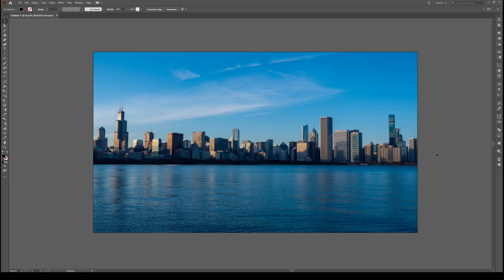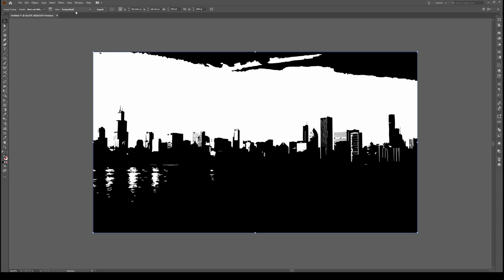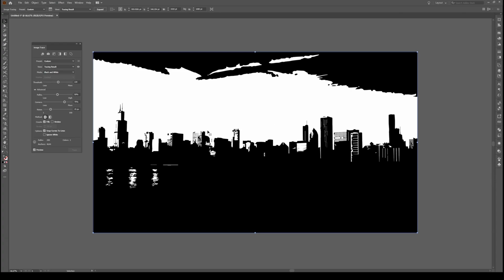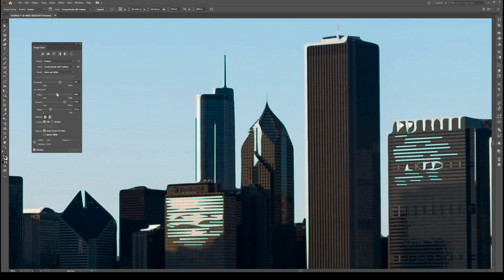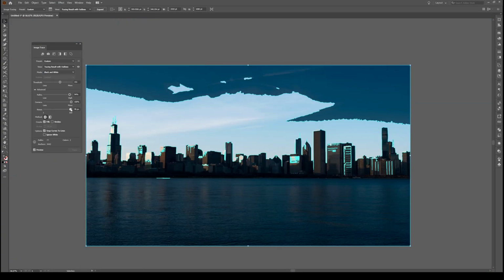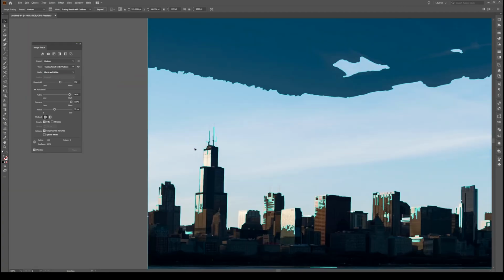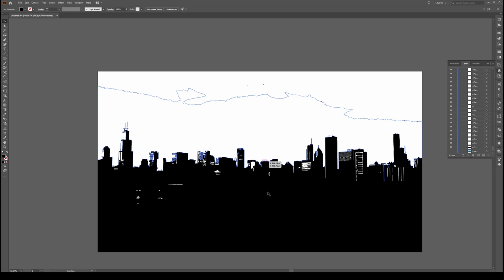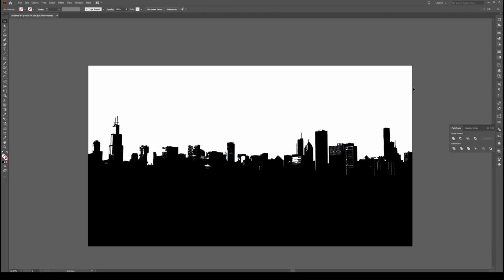Skyline Silhouette - Adobe Illustrator Tutorial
Learn how to make a silhouette or a city skyline in Illustrator in only a few minutes! Using the live trace feature and some quick tips, you'll see how to make a cool vector image of a skyline including windows, cranes, and other fine details. Or you can simply make the outline of skyline.

In this tutorial you will learn how to use:
- live trace tools and options

Music is Oceans - Lakey Inspired